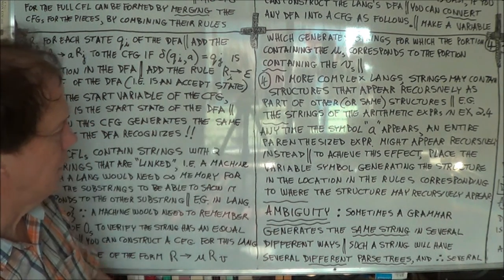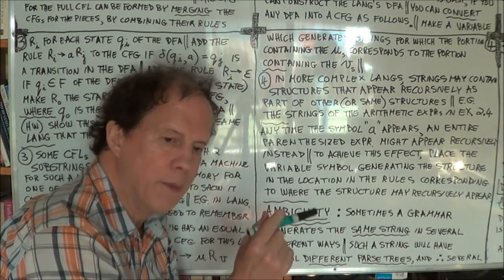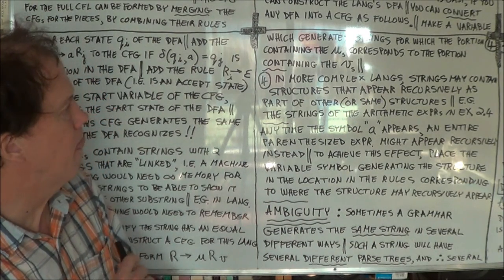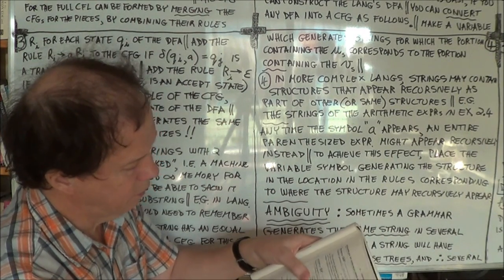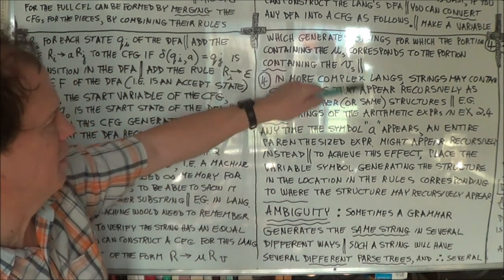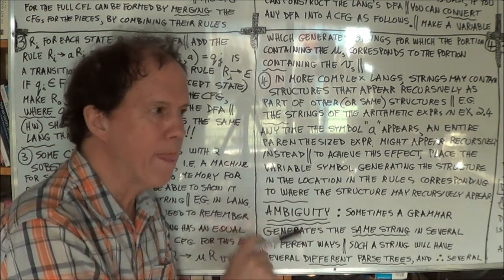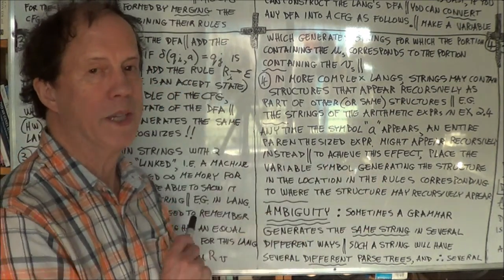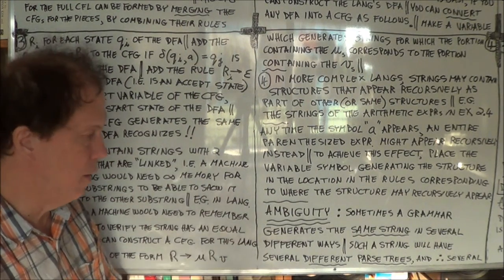deGarisMPC ThComp2h 2of2 Sen,M1,Sipser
Theory of Computation (Sen, M1, Sipser) Lect. 2h ("CntxtFreeLangs"), Part 2 of 2